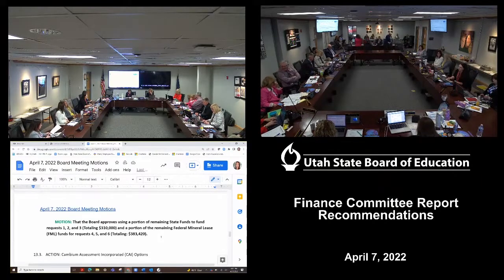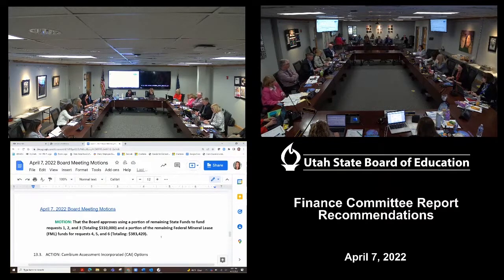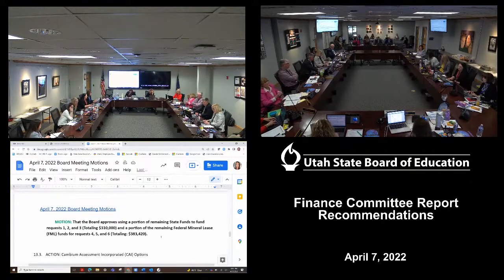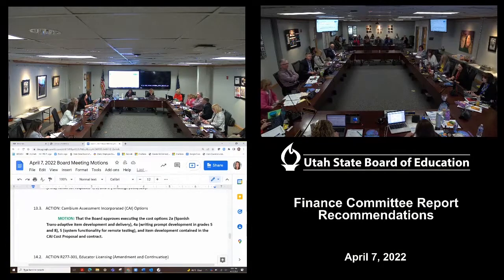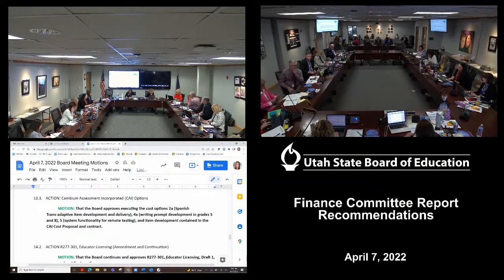12 Finance Committee Report